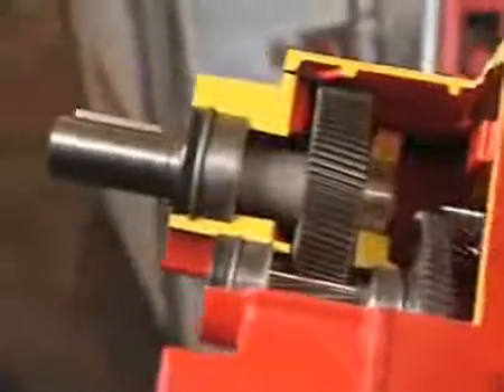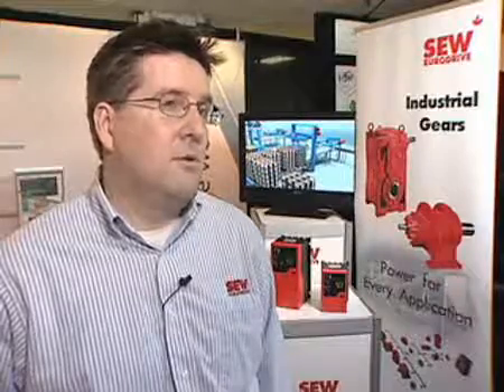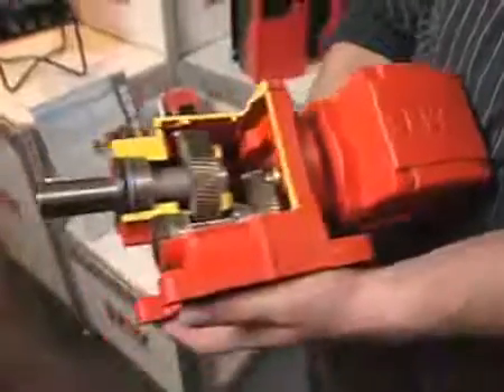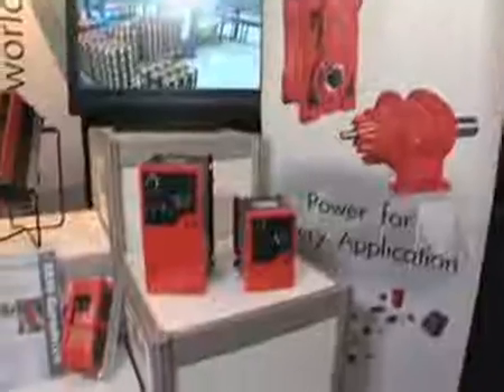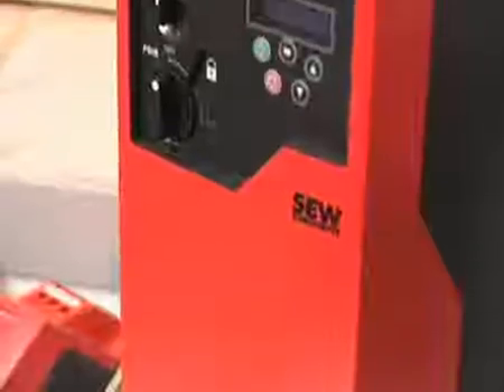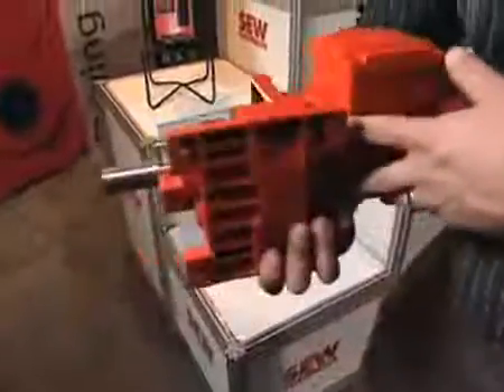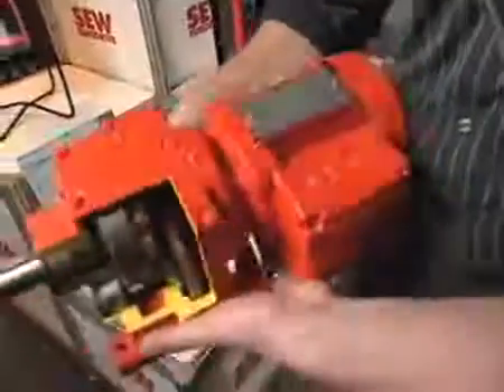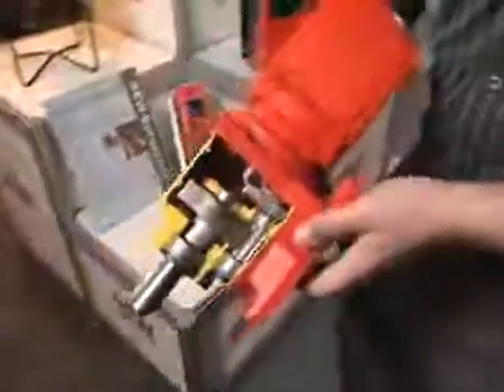SEW Eurodrive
Lyall Watson of SEW Eurodrive shows off the latest drive and gear technology for Canadianmanufacturing.com at Canadian Manufacturing Week 2008.